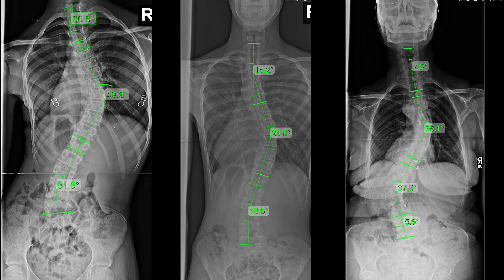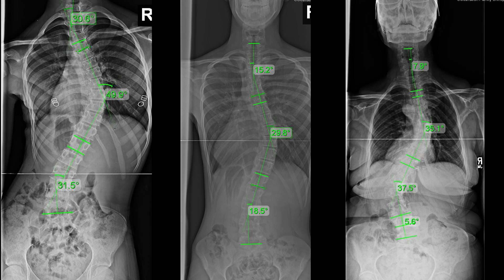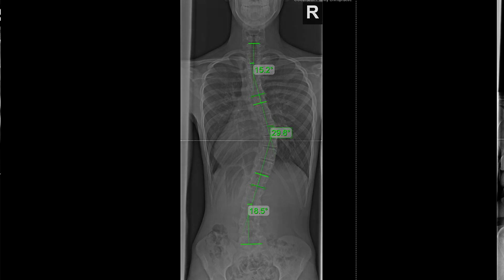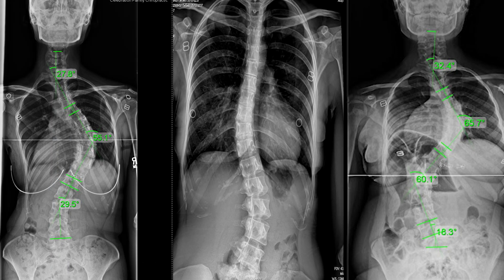Scoliosis Testing & Screening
When a patient is diagnosed with scoliosis, they may have been tested or screened several times before they were diagnosed, and many patients don't understand why the scoliosis was found now and not earlier.

Scoliosis screening is important because we know it is progressive. It's in its nature to worsen over time. So the sooner and smaller it is found, the more likely to get a positive outcome, especially when it comes to conservative treatment options.

Scoliosis is most often diagnosed in adolescent cases, and the most common type is idiopathic scoliosis. Idiopathic refers to an unknown cause of scoliosis. Commonly found between 10-18 years of age. Since they are growing, the curve tends to grow with them. How much the curve will progress or how fast is an unknown variable based on how fast the child is growing at this stage.

The most common symptom scoliosis creates in adolescents is postural deviation, such as uneven shoulders, uneven rib arch, and uneven hips, something saying that there is a lack of symmetry in their posture.

It is important to be proactive regarding adolescent idiopathic scoliosis because of how fast it can progress and how bad it can get. In the end stage of scoliosis progression and severity, reaching the point where scoliosis surgery is needed, it is a very invasive treatment. Looking at curves and treating them when they are small can lead to a much better outcome where you can avoid needing such invasive treatment.

Early detection is important because smaller curves and younger patients are much easier to treat as they are much more flexible. Detecting smaller curves before progression and growth, we can use the growth to help correct the spine as we can alter and interrupt the abnormal development and lead to more symmetrical growth.

The most common scoliosis screening is Adam's forward bending. It is when a patient bends forward, and they look at their rib arches. It is sometimes combined with a scoliometer. The issue with common public tests is that since they're all done at the same time, kids don't go through their growth spurts at the same time.The curve needs to be significant to be seen visually without an X-ray. This is why the average size of initial diagnosis is in the 25-35 degree range.

Early detection is definitely beneficial, especially in conservative treatment, as we know proactive treatment when applied early, can make a significant impact on the outcome of the patient. In curves that are less than 25 degrees about a third become severe by the time they finish growing and require surgery. It is important to try to catch the curve less than 25 degrees and try to keep it under 25 degrees. Being proactive as close to your time of diagnosis or if there is a family history of scoliosis is the best advice I can give to any family.

00:00 Different Types Of Scoliosis Testing & Screening
00:48 What's The Most Prevalent Type Of Scoliosis
03:05 Visible Signs Of Scoliosis In Adolescents
05:08 Why Is It Important To Be Proactive?
06:15 Why Is Early Detection Important?
07:26 What Is The Most Common Scoliosis Screening?
10:38 Closing Thoughts